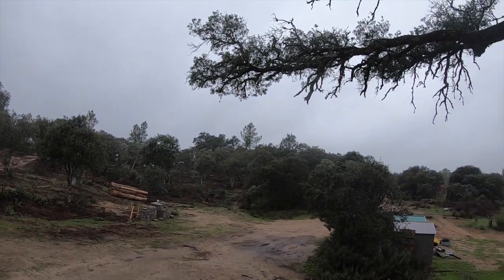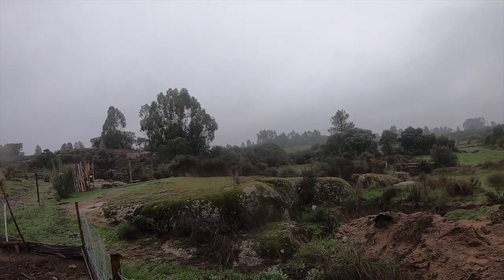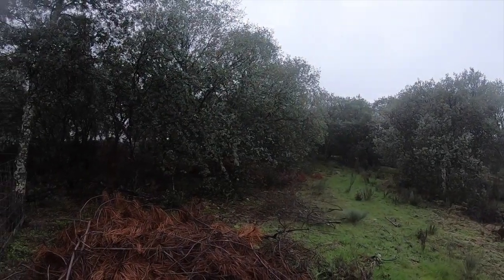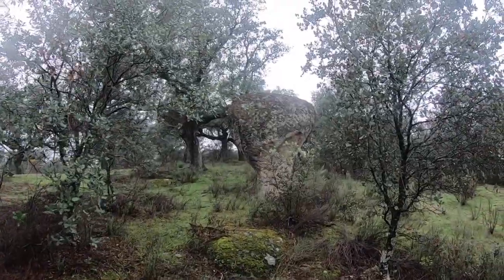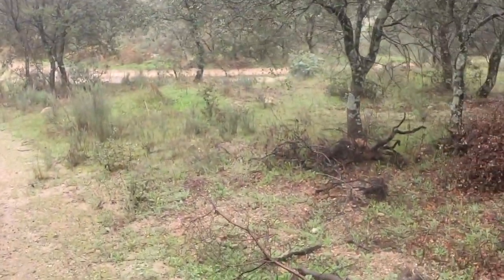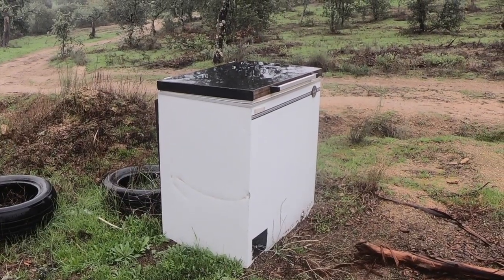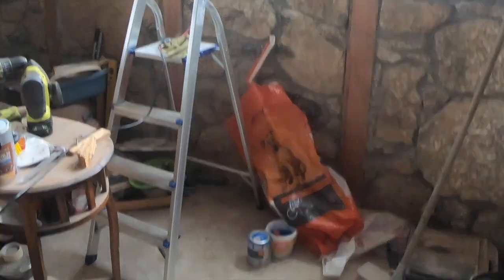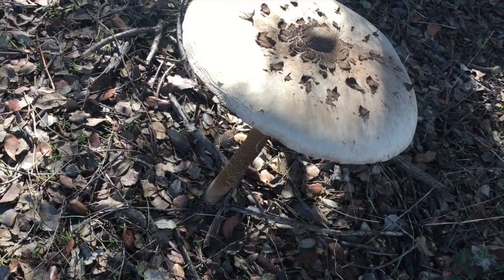Solo Off-grid Living / 5 YEAR PLAN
In this video I share my 5 year plan with you. This is what I aim to get done within the next 5 years.
Luise's Hero Clip
Amazon Wishlist
Thanks for your support and all the positive energy going into the universe.
If you haven't subscribed yet, then please subscribe to continue following my journey to restore an 120 year old stone cottage and ruins, and revive an abandoned farm into a functioning off-grid sustainable homestead.
If you want help opening a bank account in Portugal or getting a NIF number, use the
And if you'd like to be a part of the many upcoming projects on Bela Pedra, you can buy me a fence post